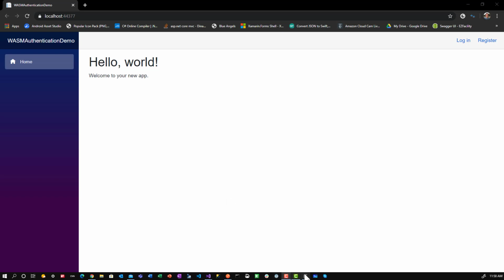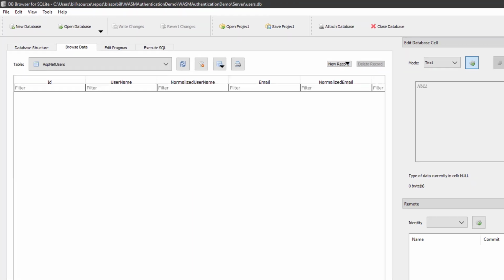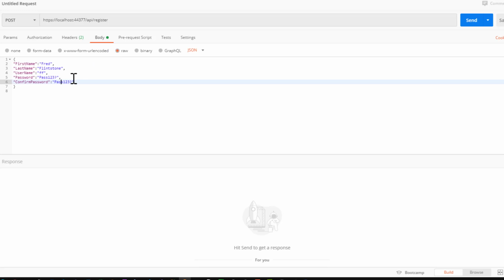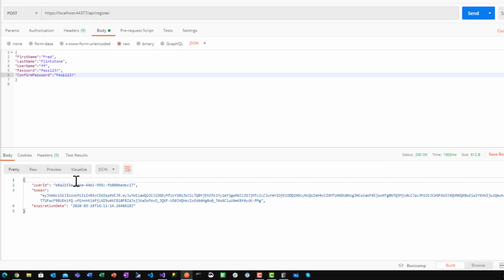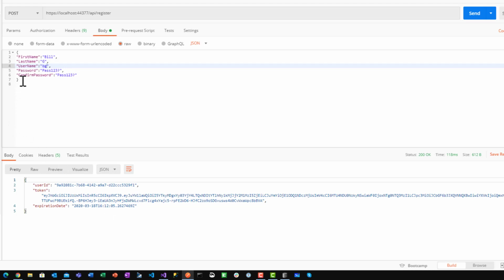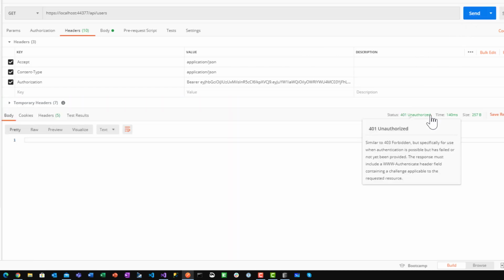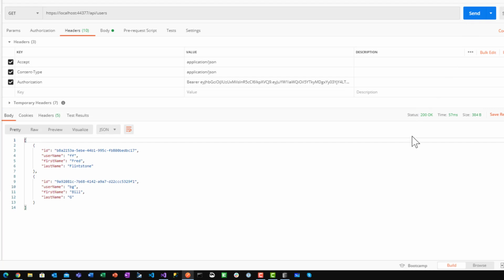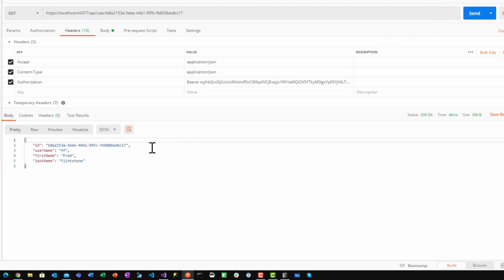Blazor WebAssembly Authentication Mini-Series Part 3 - Database review / API verification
This video shows how to view the SQLite database using DB Browser and test the APIs using Postman The key takeaways from this video are
- The structure of the custom IdentityUser table
- How to verify and view the response from an AllowAnonymous API call
- How to use the Jwt Token returned from the Login/Register call in authenticated calls
- Verify the APIs created in Part 2 work.